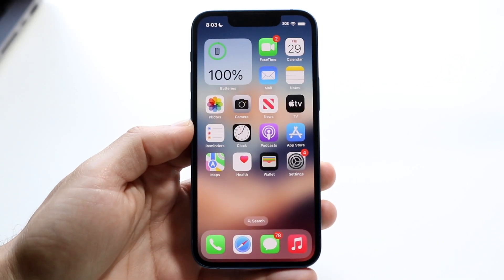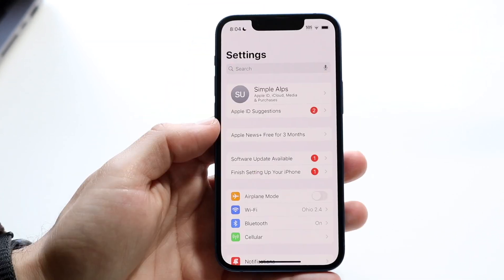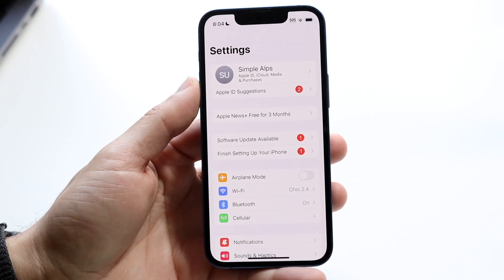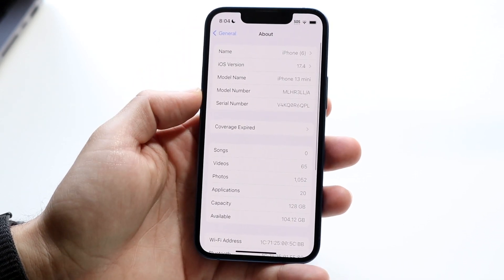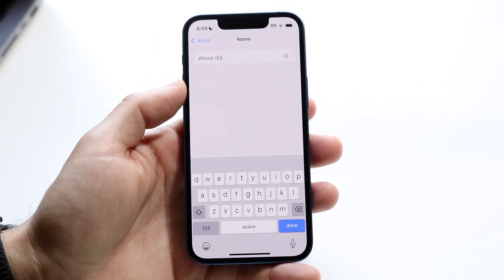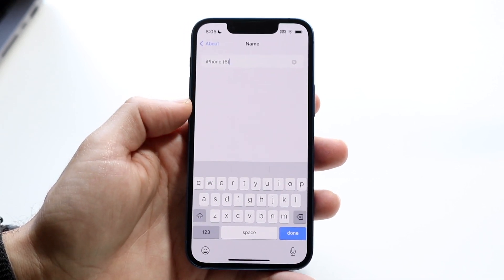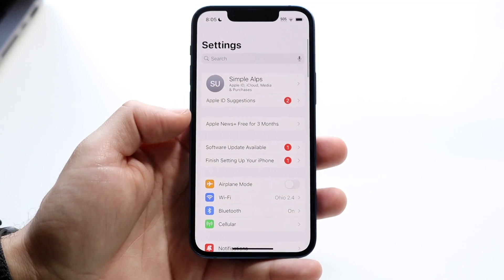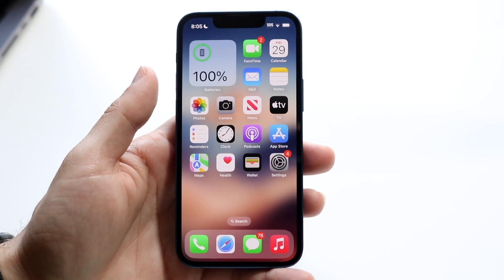How To Change Hotspot Name On iPhone! (2024)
Here is exactly How To Change Hotspot Name On iPhone! (2024)